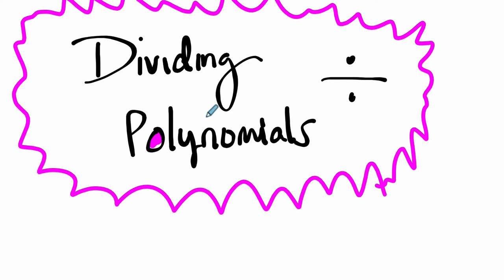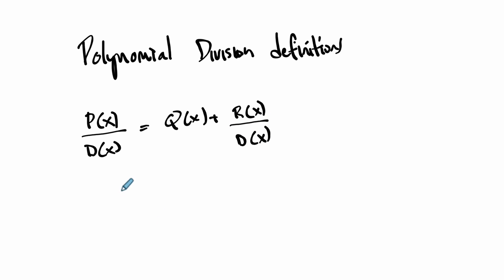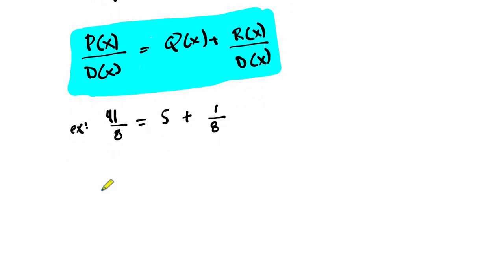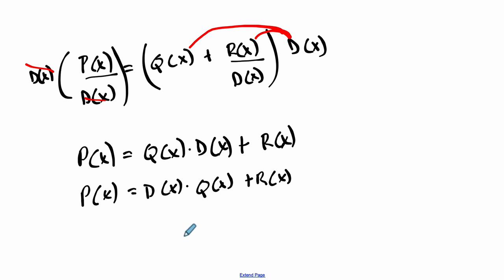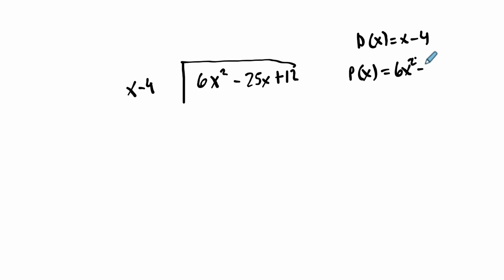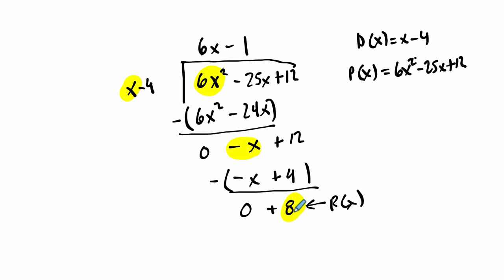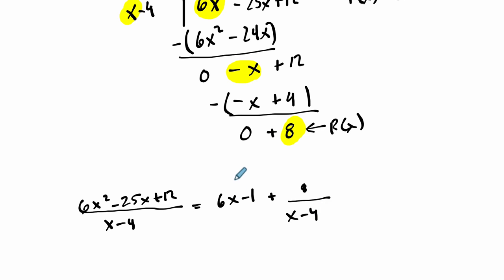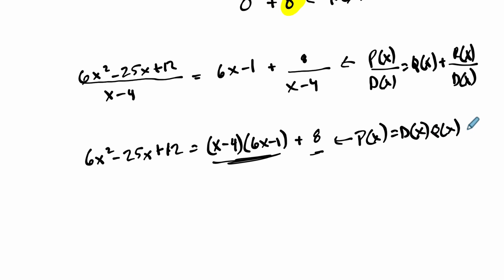Dividing Polynomials Part 2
In this video we look at some formal definitions of polynomial division.